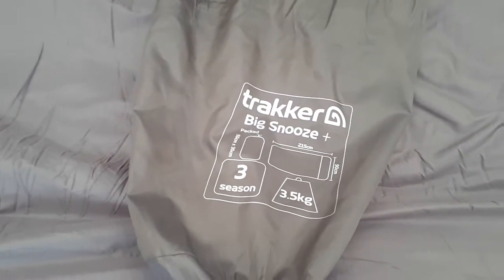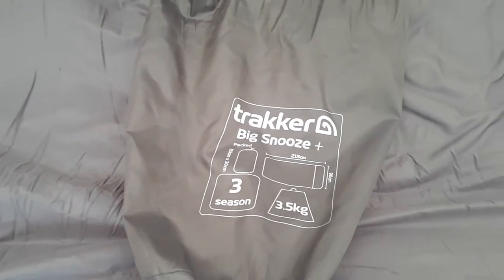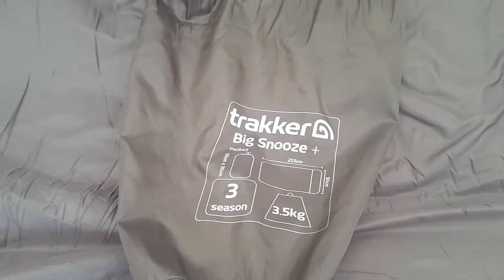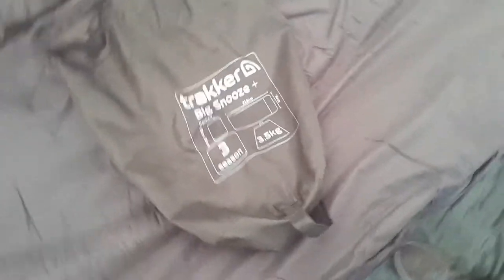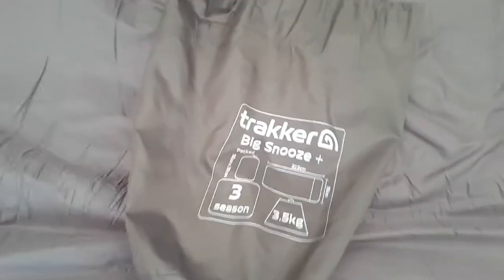Trakker big snooze+ 3 season sleeping bag review.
A quick look at trakker big snooze sleeping bag.